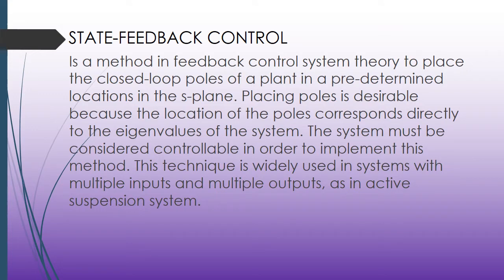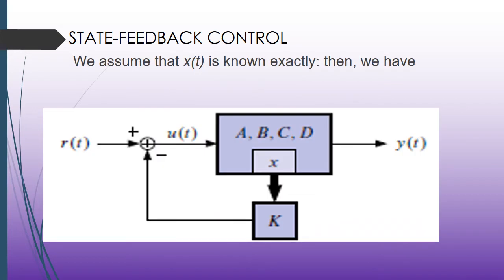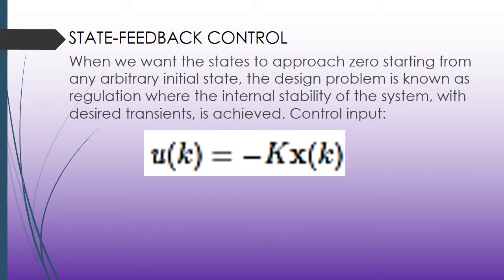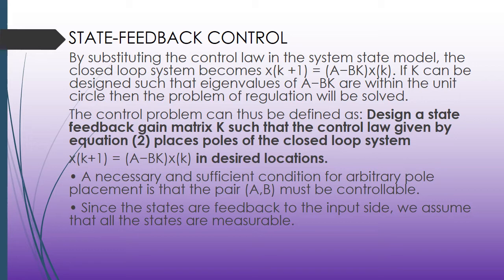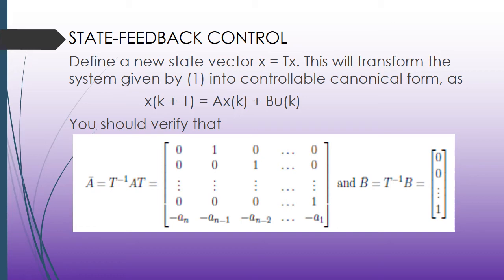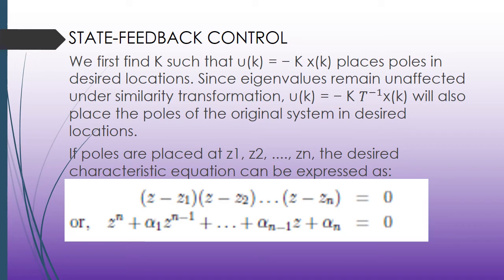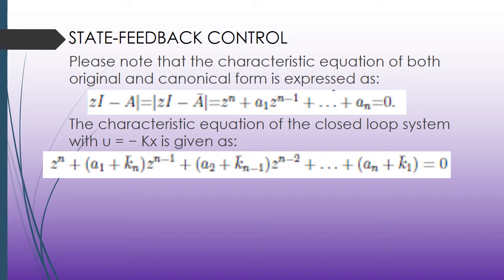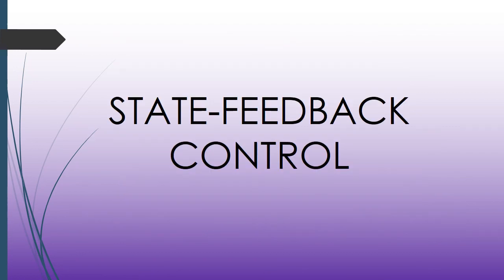STATE FEEDBACK CONTROL v1